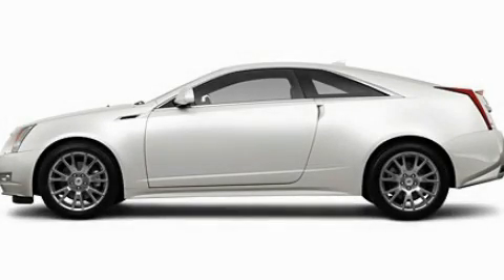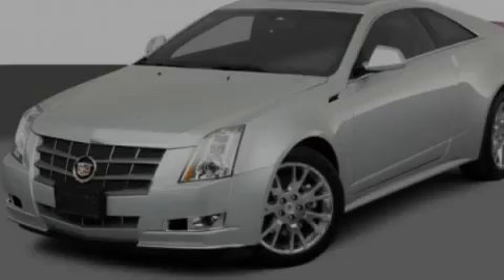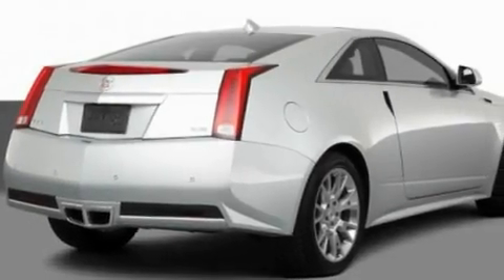Used 2011 Cadillac CTS IL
Year : 2011

 Make : Cadillac

 Model : CTS

 Engine : 3.6L V6

 Trans . : Automatic

 Exterior : White Diamond Tricoa

 Miles : 1

 Interior : Tan

 Steve Foley

 100 Skokie Blvd.

  , IL 60062